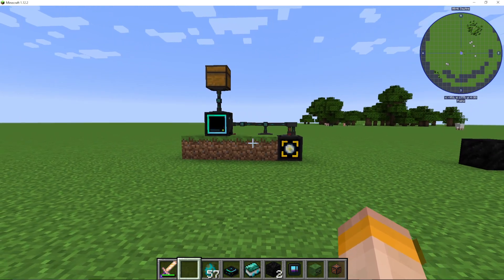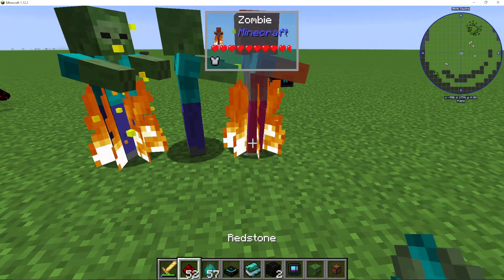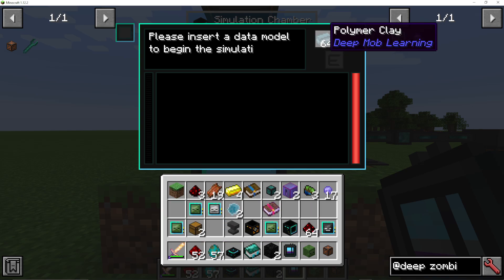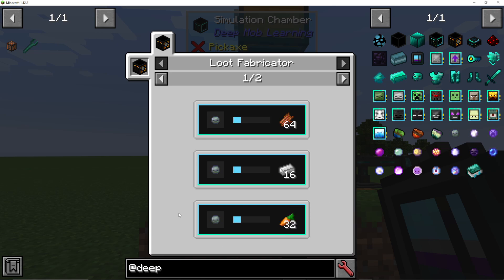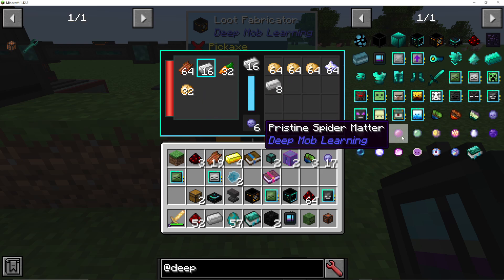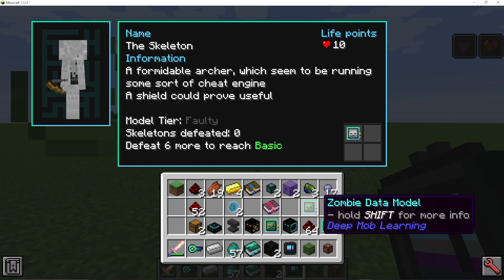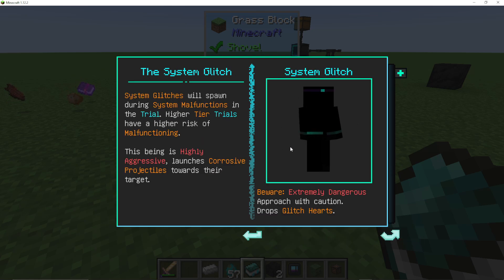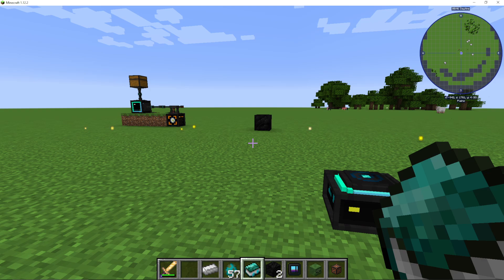The Ultimate Guide To Hostile Neural Networks / Deep Mob Learning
I show you The Ultimate Guide To Deep Mob Learning / Hostile Neural Networks